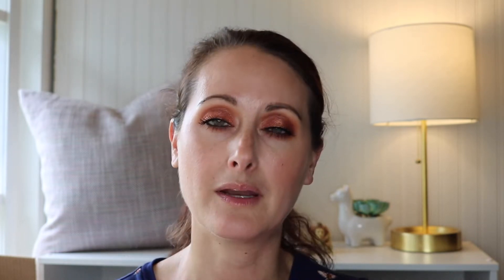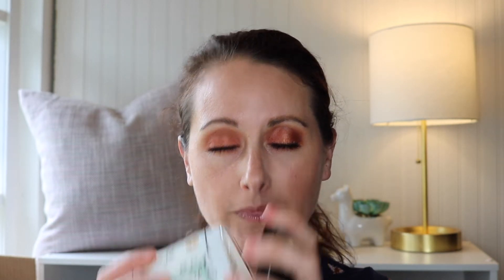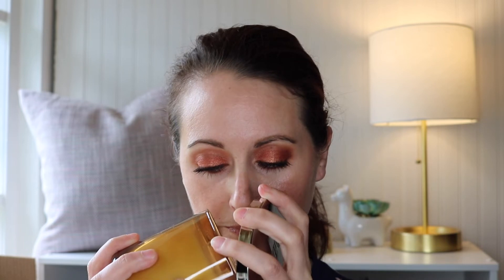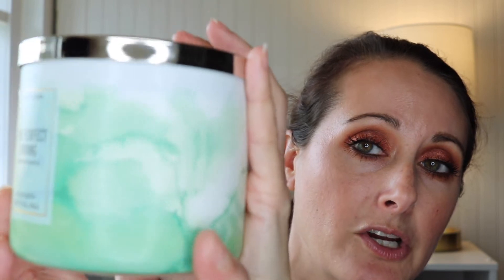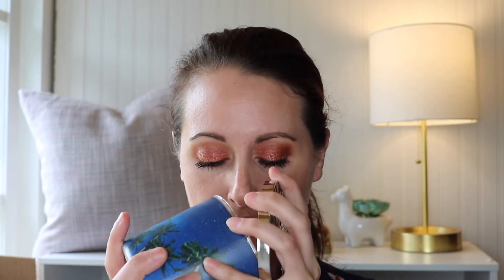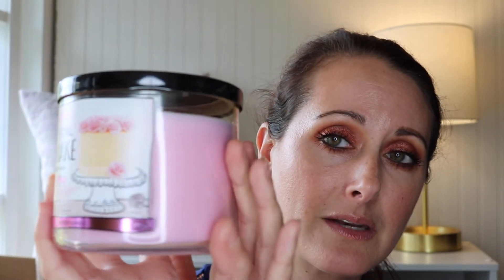BIG Bath & Body Works Spring Candle Haul | $10 off plus 20%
What I am wearing:

PUR Festival Eyeshadow Palette